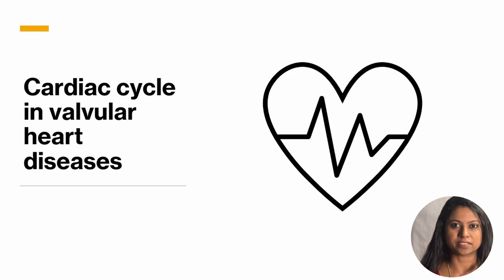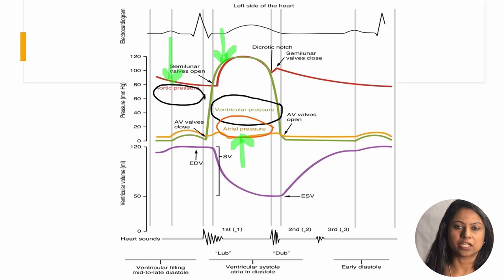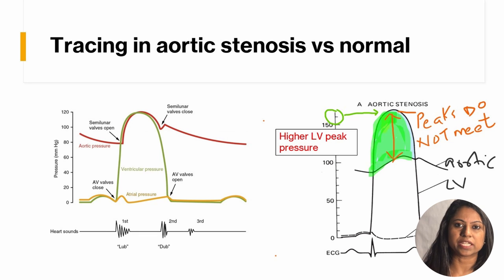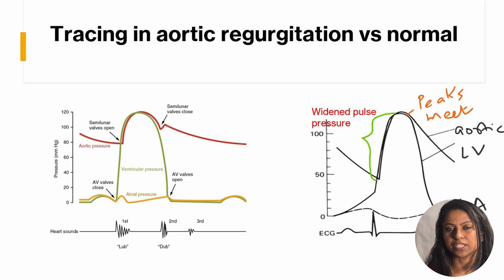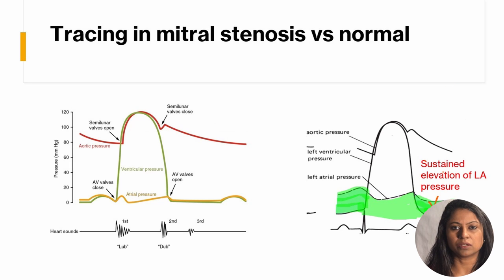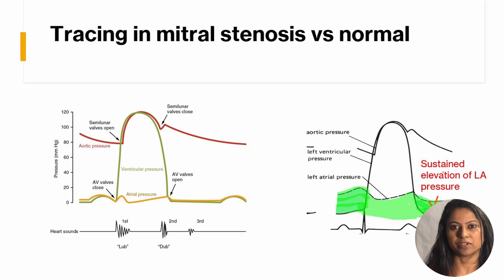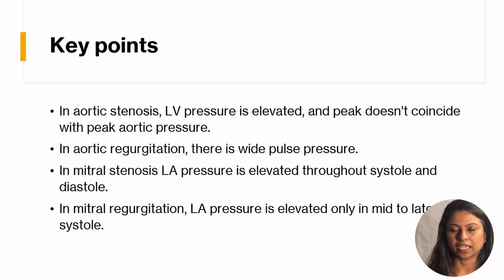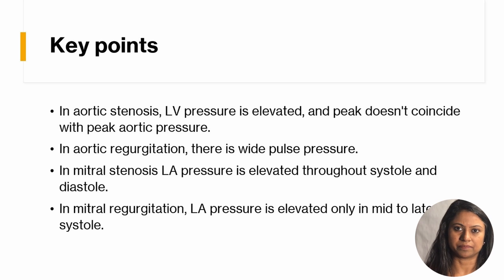USMLE Step 1 Pathology - Cardiac cycle in valvular heart diseases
This video explains the changes seen in cardiac cycle tracings in valvular heart diseases. You can learn key features to help you differentiate normal from abnormal tracings in specific valvular disorders.
Deep dives into the challenging topics covered by the USMLE Step 1 exam, created by Sujata Arecanteparamb, M.D. - founder of GraceUSMLE and author of Achievable's USMLE Step 1 course. To view our course and try it for free,